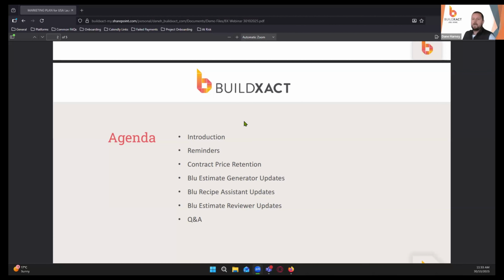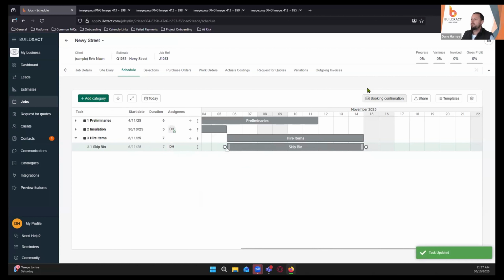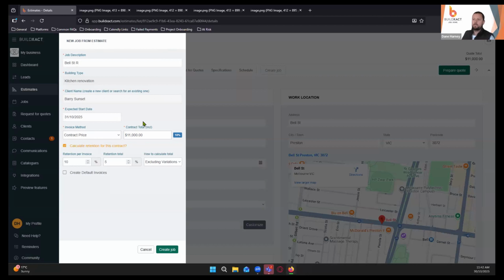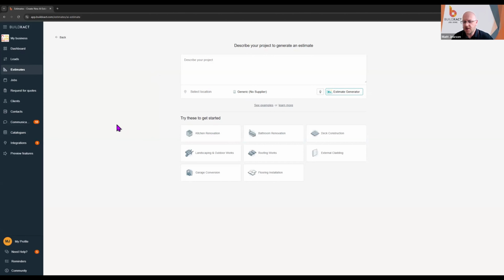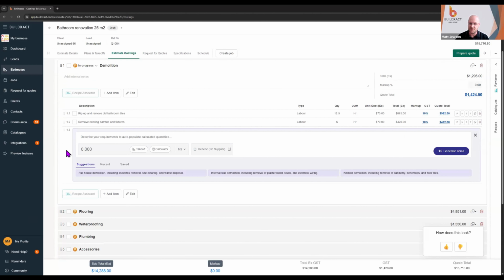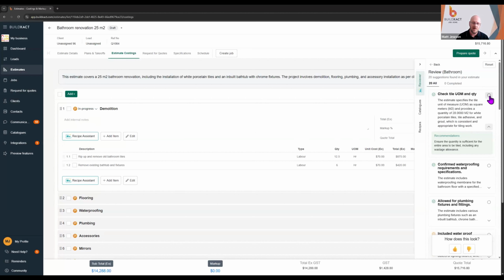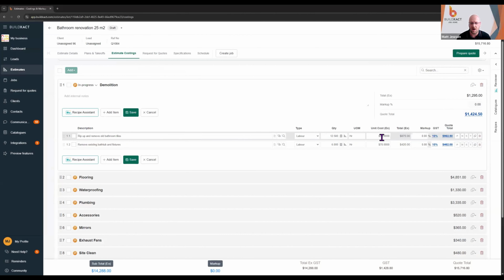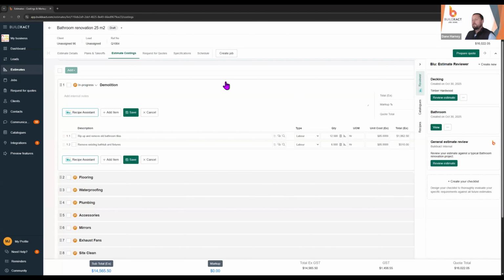What's New in Buildxact - October edition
Come check out what's new in Buildxact.

We’ll walk through the latest Blu updates and show you how to get even more value from the platform, including how to:
-Generate full estimates in minutes with up to 97% accuracy for custom kitchens and baths to whole-home builds.
-Turn spoken requirements into project details with the new Voice-to-Text feature.
-Audit your estimates against custom checklists so nothing gets missed.

Plus, the new Reminders feature makes it easier to manage jobs, schedules and priorities across Buildxact and Buildxact’s mobile app, Onsite.